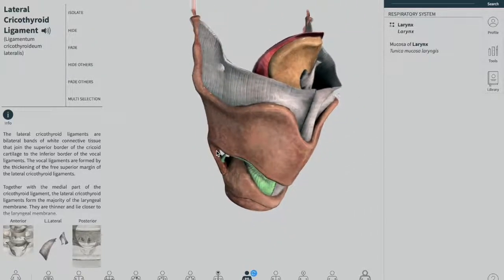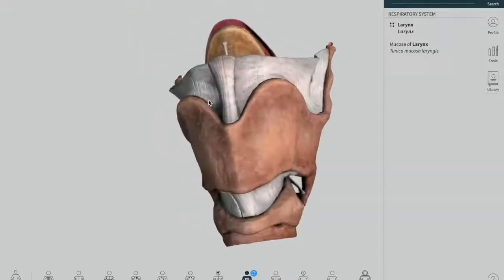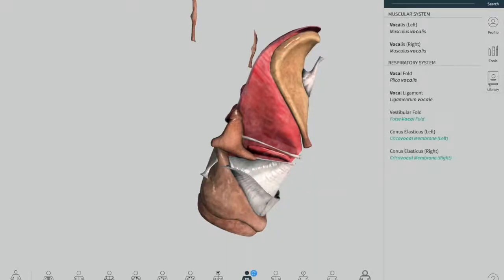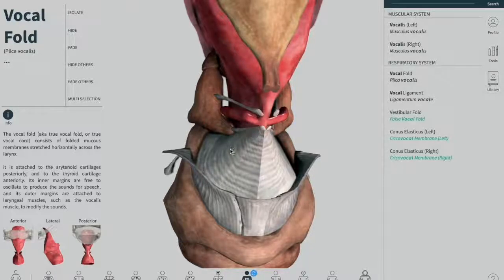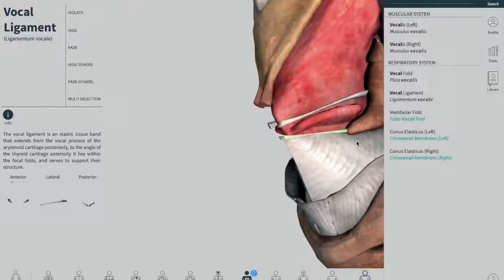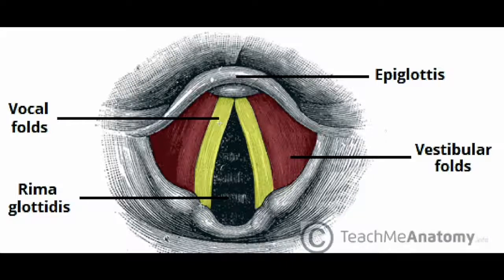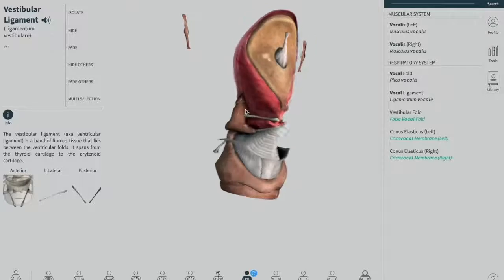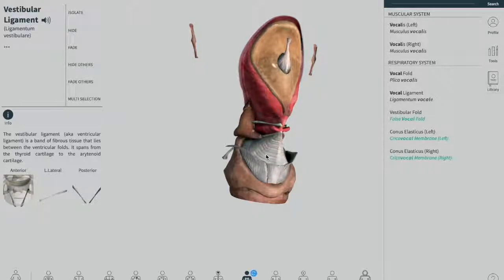Laryngeal Folds | Anatomy Of Larynx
This video is based on 2 folds of larynx...